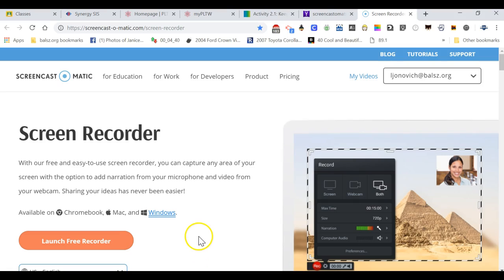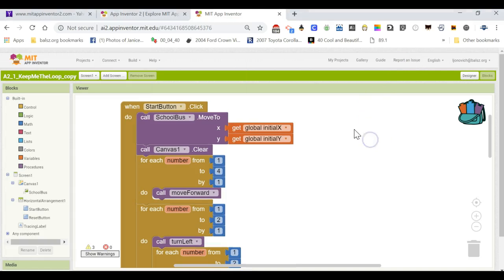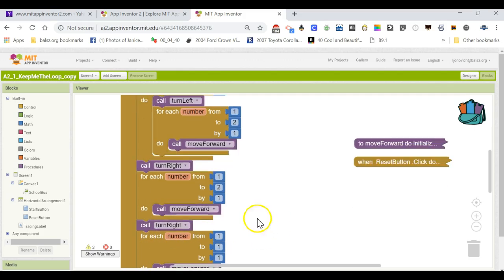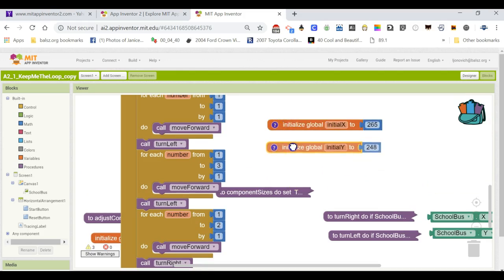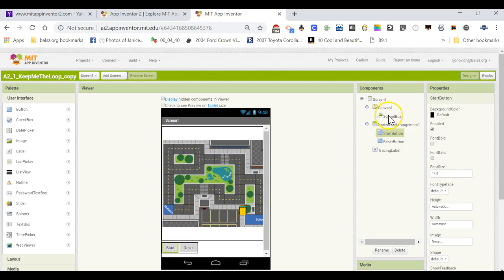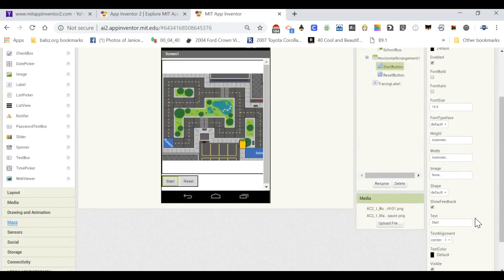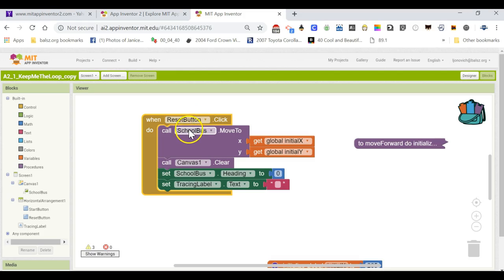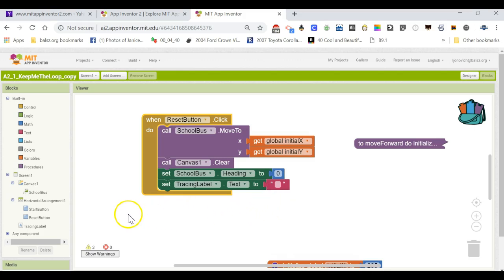Monday 4-22-19 Listen first